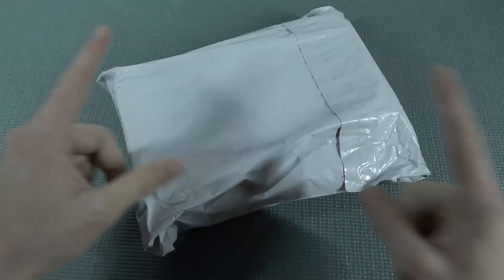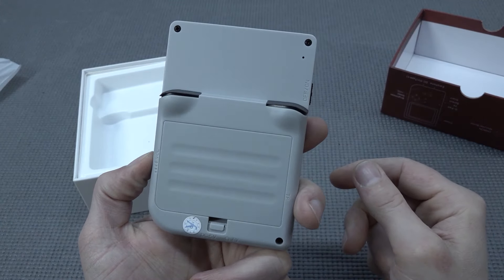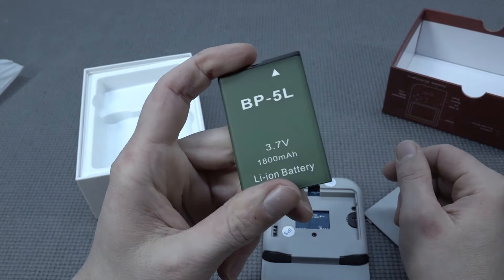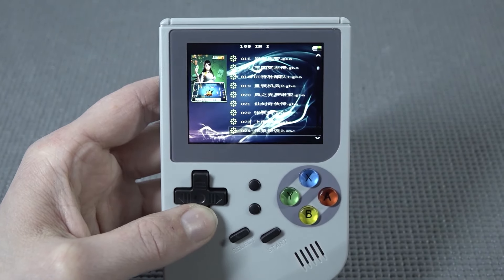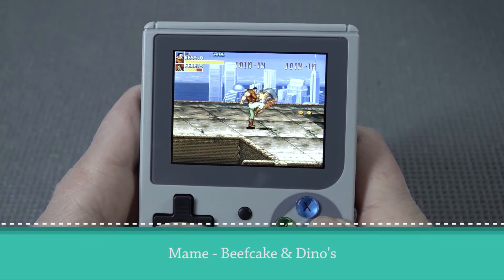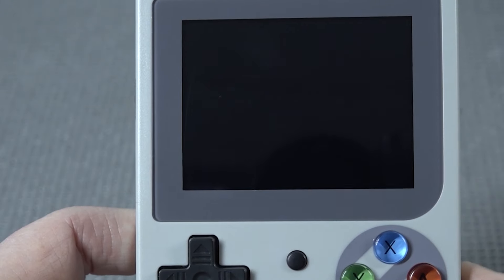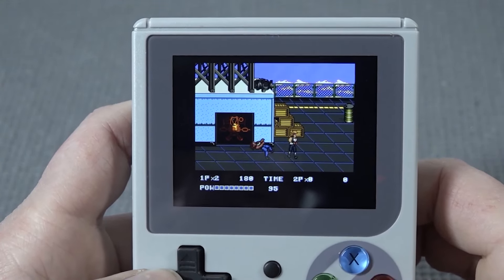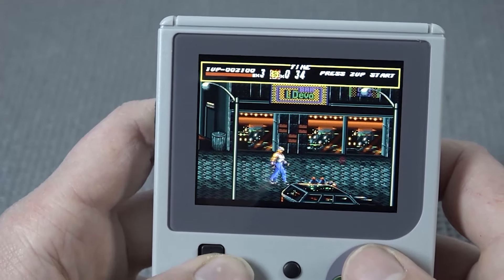RG99 From Anbernic / What Is Going On With This ?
Where to find nice handhelds ?
$55 / XU10
$47 / R36
$25 / GB300
$19 / SF2000